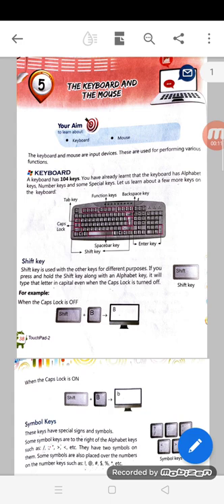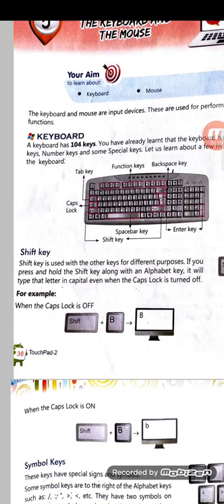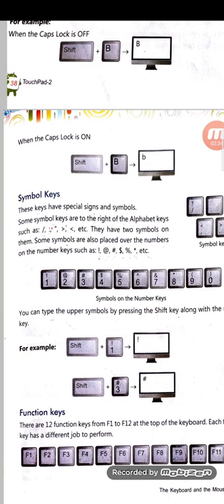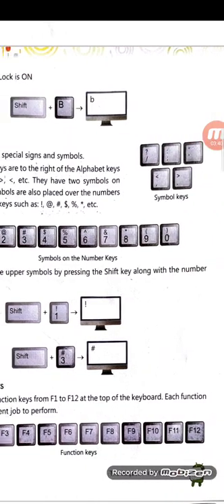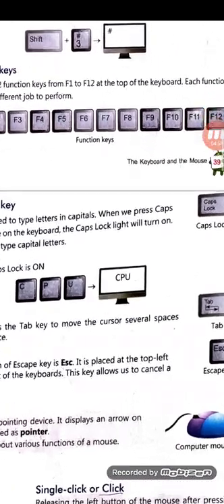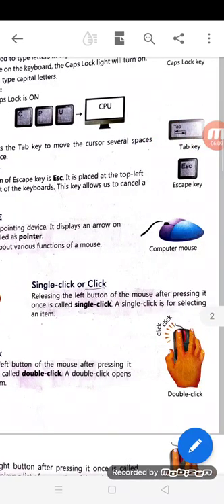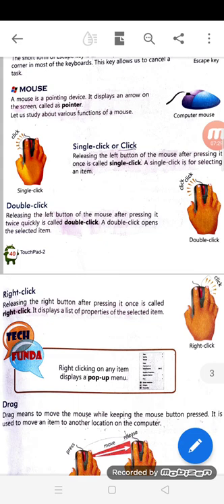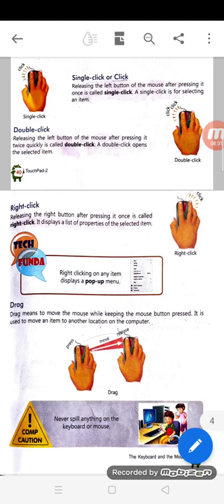Class-2c,2d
Chapter 5
The keyboard and the mouse